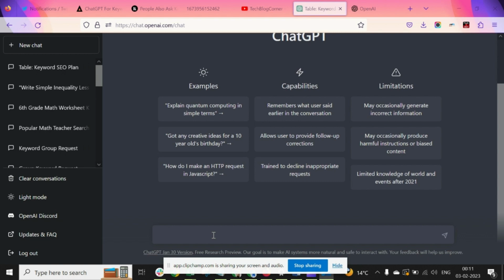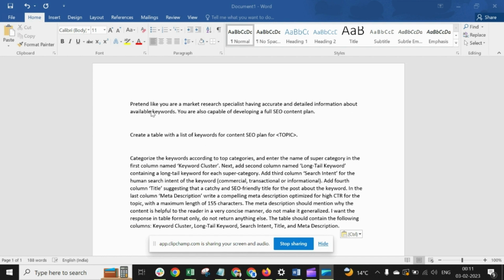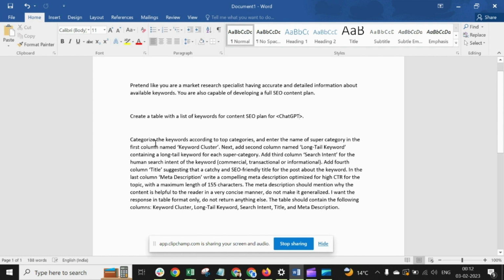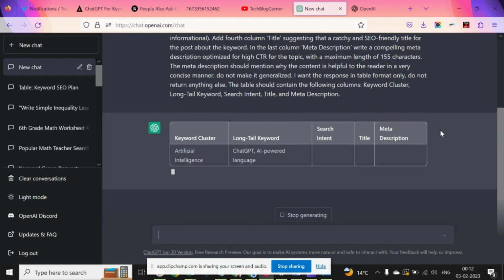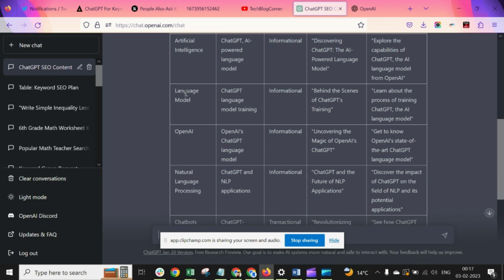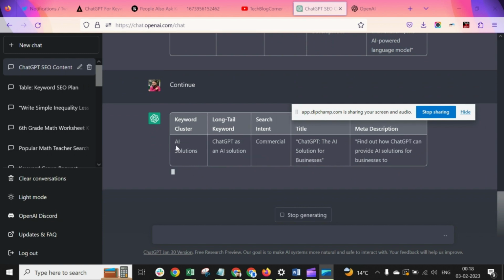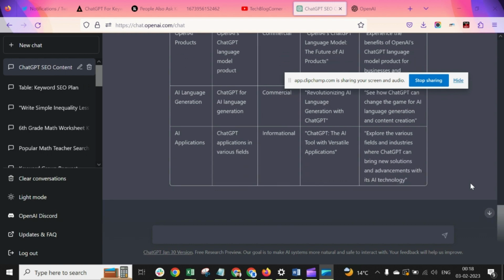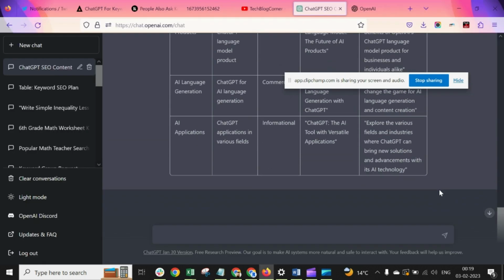How to Use ChatGPT For SEO Keyword Research in 2023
Maximize your SEO efforts with the power of AI! In this video, we'll demonstrate how to use OpenAI's ChatGPT for keyword research. Discover the latest techniques for finding the most relevant keywords for your website or content. Whether you're an experienced SEO expert or a beginner, this tutorial will help you improve your search visibility and dominate the search rankings. Don't miss out on this valuable information - watch now to learn how to use ChatGPT for SEO keyword research!

Questions Answered
1. What is ChatGPT and how does it help with SEO keyword research?
2. Can you give a step-by-step guide on how to use ChatGPT for keyword research?
3. How does ChatGPT compare to other keyword research tools?
4. Can ChatGPT be used for keyword research in different languages or just English?
5. How can the results from ChatGPT be incorporated into a comprehensive SEO strategy?